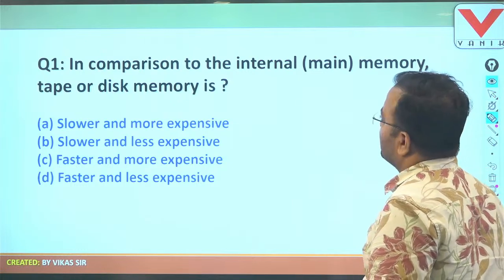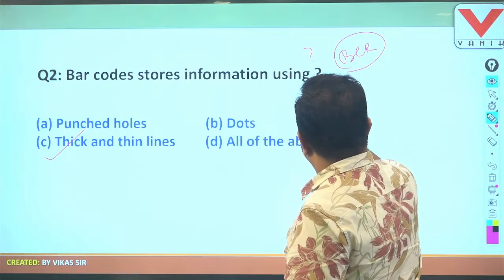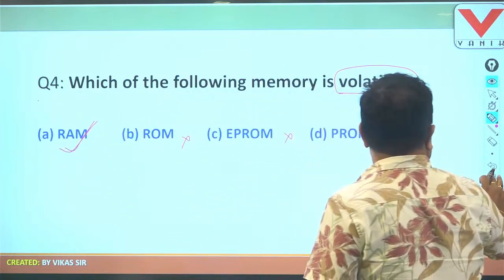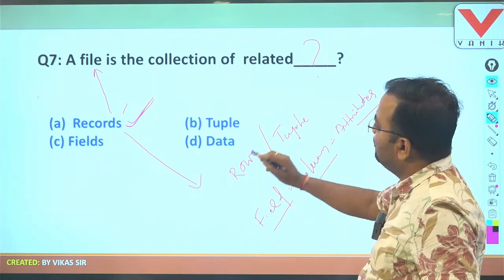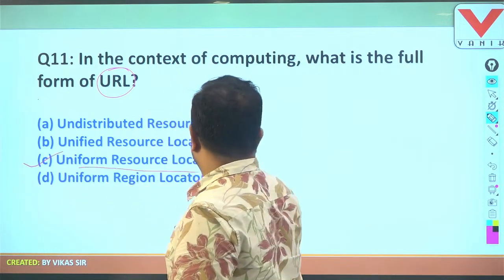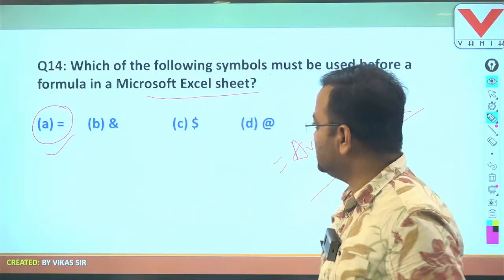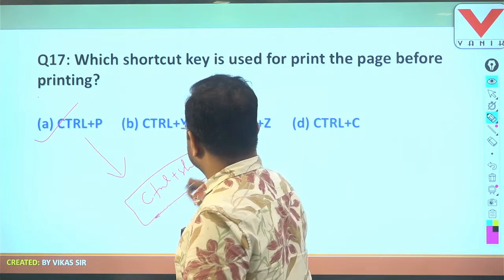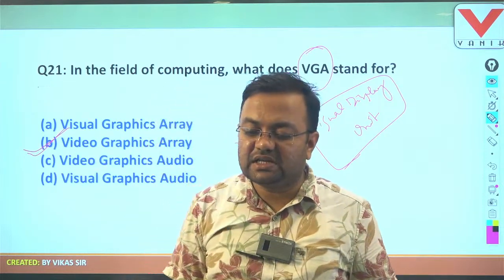VANIK ||OSSC CGLE MEMORY BASED QUESTION DISCUSSION||COMPUTER||BEST FACULTY VANIK 17th JUNE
VANIK ||OSSSC CGLE MEMORY BASED QUESTION DISCUSSION||COMPUTER||BEST FACULTY VANIK 17th JUNE